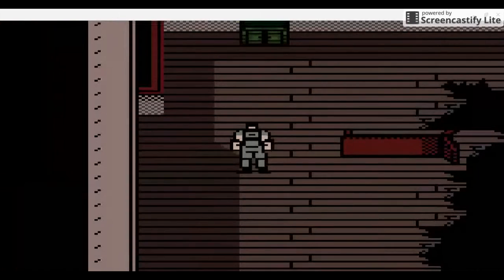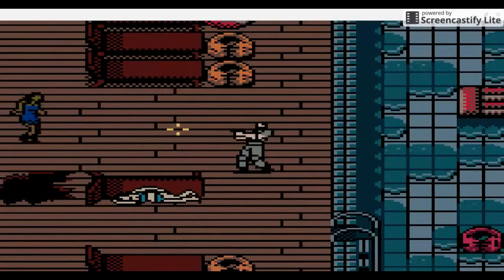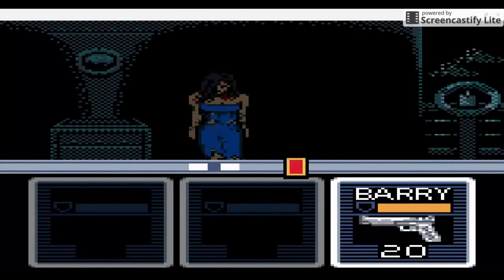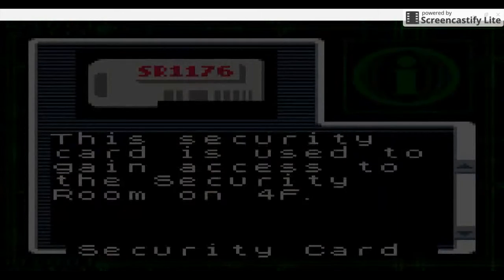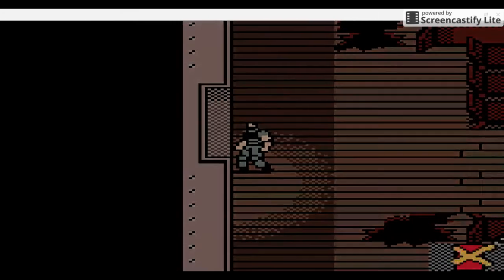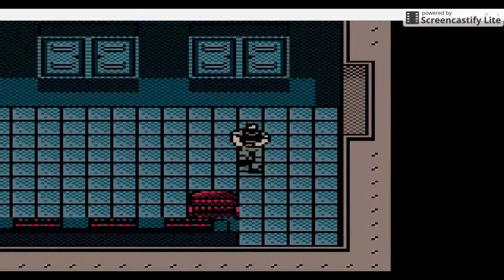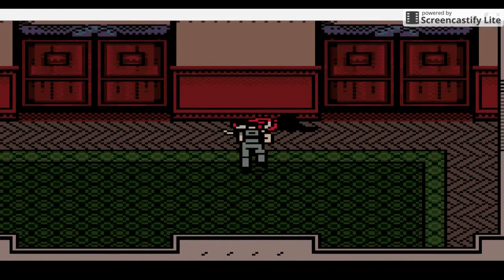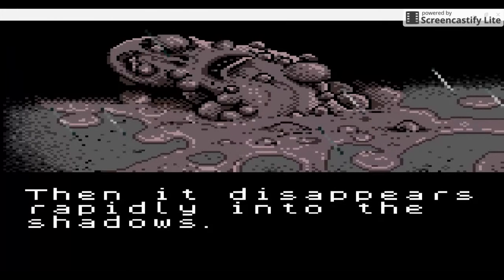Resident Evil Gaiden Review HD Redux 2.0 (GBC)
Resident Evil Gaiden is an 8 bit survival horror game released on Game boy Color.  This piece of shit is a childhood mistake and I now share my pain with you.